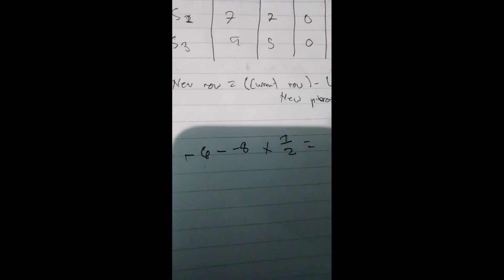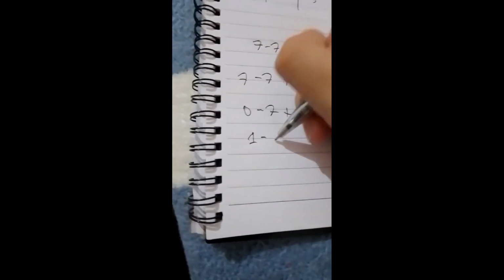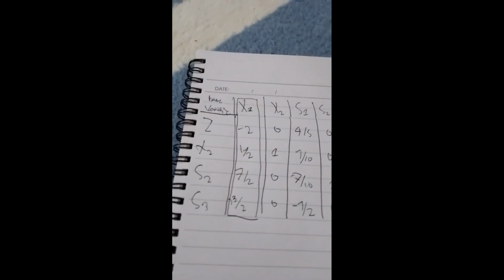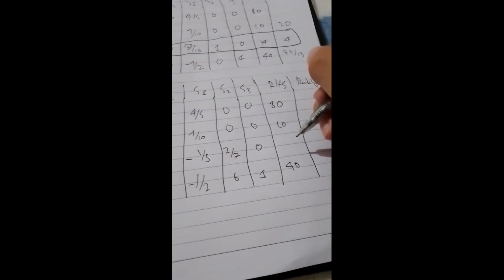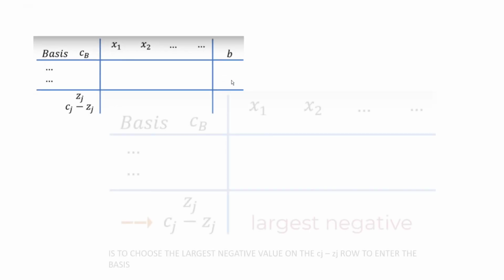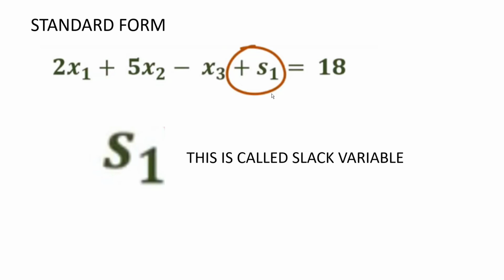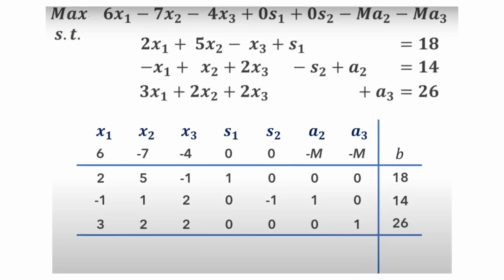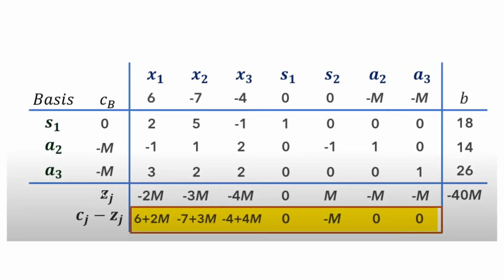CHAPTER 6 MATH PART 3